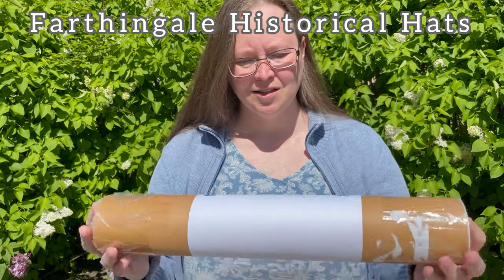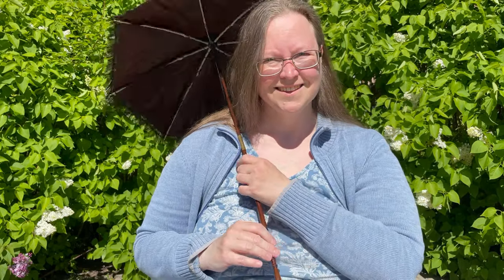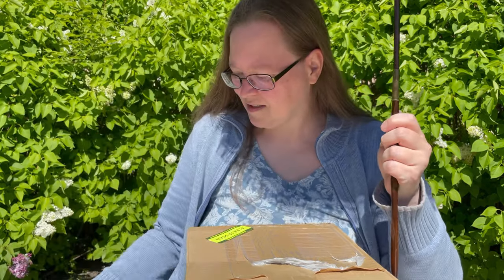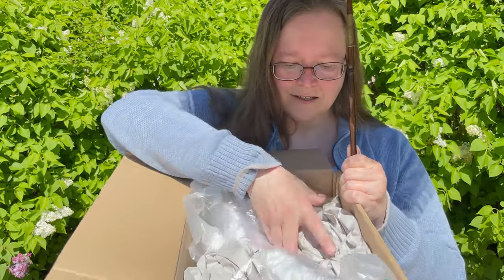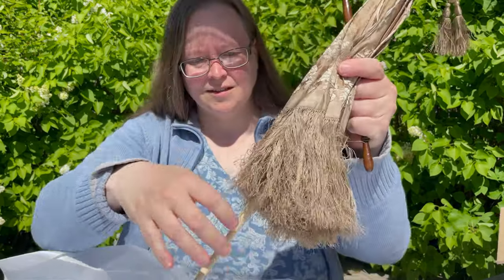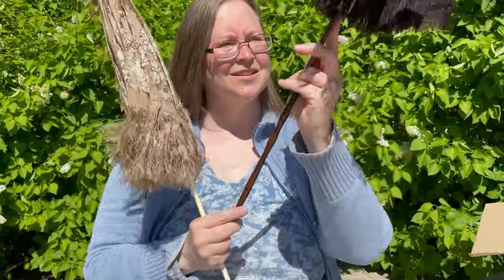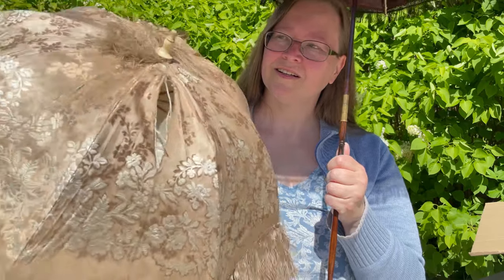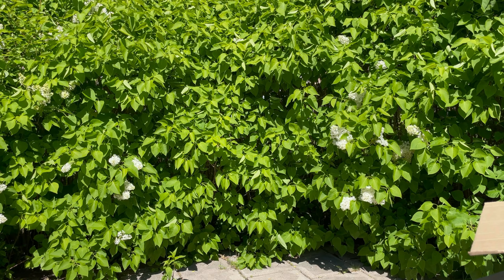Opening Two Packages With Carriage Parasols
In the spring I was lucky enough to find two carriage parasols. One was gifted to me and the other I bought on my own.

The first parasol is a recovered parasol from the 1860s that was sold by:

She recovers antique parasols and sells them. I found the one I have on her facebook page. Check her out if you would like a really nice, workable parasol for a good price! This shop is based in the UK.

The second parasol is from an Etsy shop, Madame Florence that also has a website, Antique-Gown:

It is based in Germany so that is good news for those of us that lives in a country that is part of the EU. The parasol had many pictures so I knew the condition of the item before it arrived.

0:00 Intro
0:07 Welcome
0:14 First parasol unpacked
1:06 Pictures with details
1:28 The second package
2:14 Description of the second parasol
2:41 The second parasol
3:25 Comparison of the two
3:57 First opening of the second parasol
4:27 Pictures with details

My name is Johanna and I live in Sweden. I want to share my way to have a hobby that involves making historic clothing and accessories but there might be some other things as well. I have mostly been doing 18th and 19th century with a few visits in other eras as well. I am part of Branicula, a dance group in Sweden that dances mostly 18th century dances like Playford and the menuett but we have also learned some Renaissance dances. I am mostly self taught but enjoy sharing so others don't need to make all the mistakes I have done.